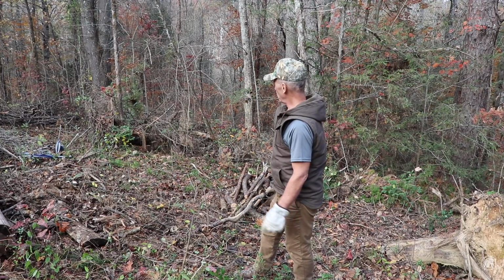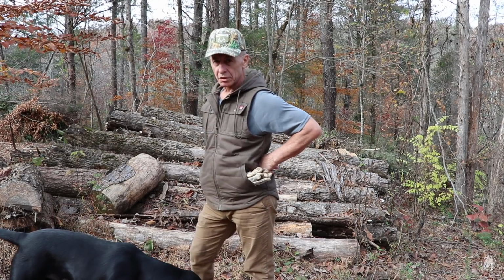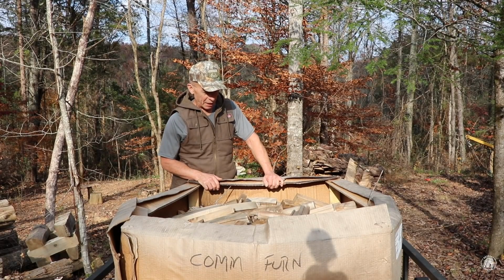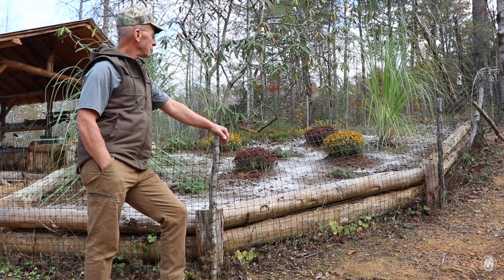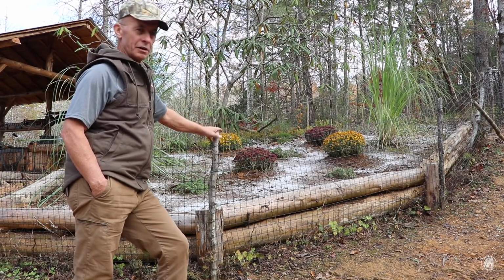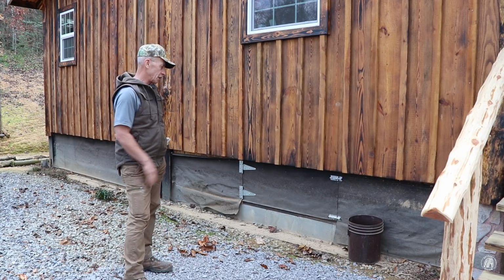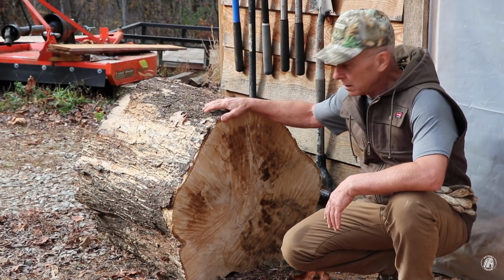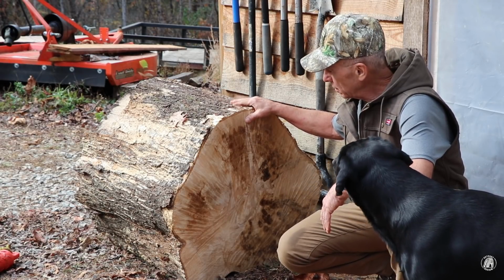POPLAR LOGS & MAPLE FOR END TABLES | OFF GRID TIMBER FRAME CABIN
In this DIY off grid cabin build, we finished the construction of the charred board and batten exterior on the timber frame cabin on the homestead in the Great Smoky Mountains using self-reliant skills from both modern and traditional hand tools in the woodwork from our own sawmill, we incorporated raised bed gardening, have a hobbit style chicken house pen, compost toilet, added a front porch to the cabin, an exterior rock foundation and the interior using wildwood trim from slab wood, and starting the plans for our new sawmill building, workshop and kiln. Mortise and tenon are the basic frame work on the 7 x 7 post and beam along with the 7 x 10 beams that support the floor joist. We hope you will follow us through the final stages of the cabin build, root cellar, basecamp and future buildings for the homestead.

20" Axe
13" Hatchet
KIT PAGES: